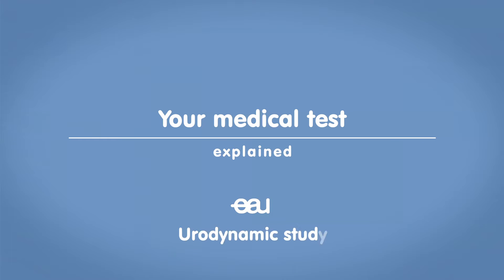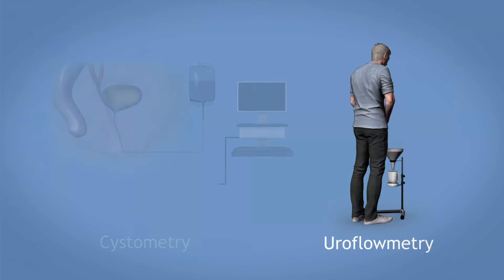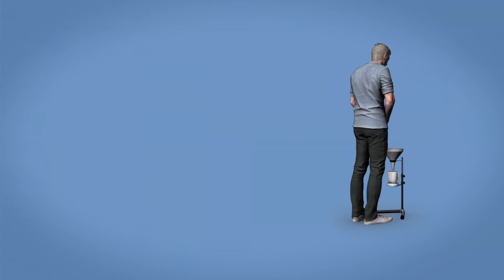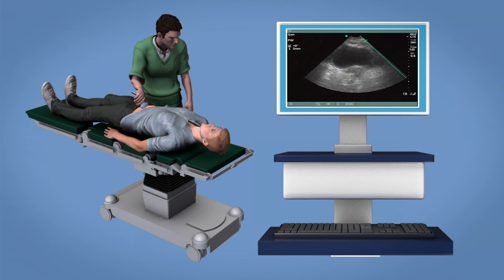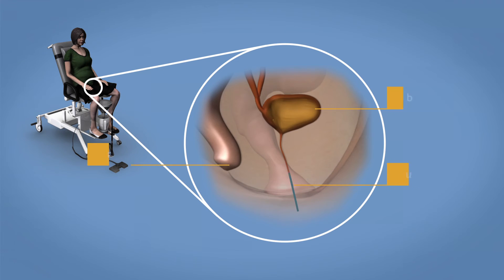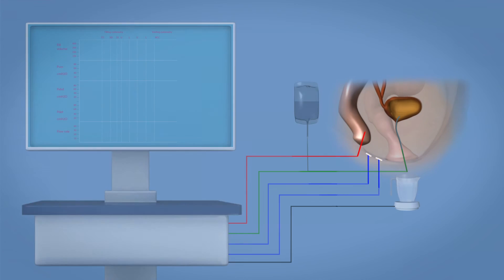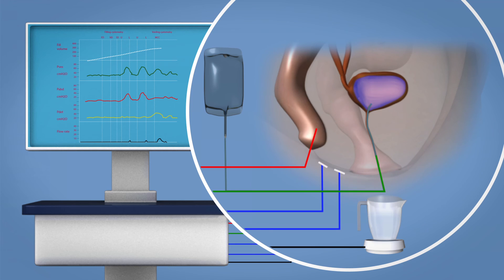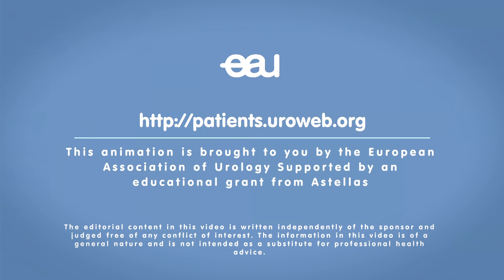Urodynamics for overactive bladder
Urodynamics is generally used as a collective term for all tests of bladder and urethral function. It is widely used to direct decisions about treatment and provide prognostic information.

Find more reliable information on urodynamics for overactive bladder at EAU Patient Information